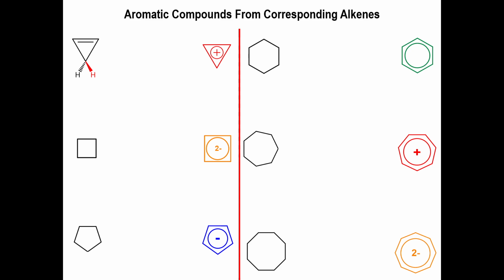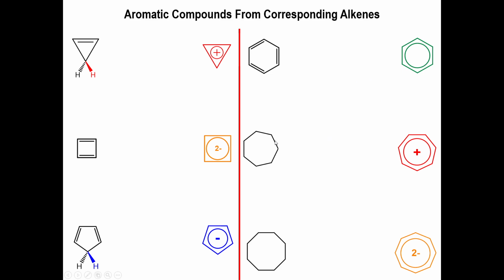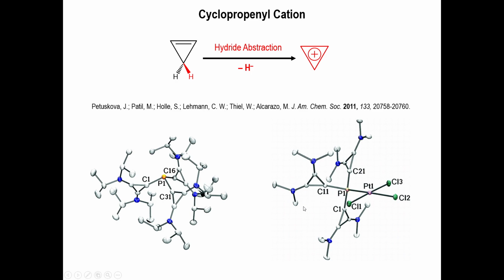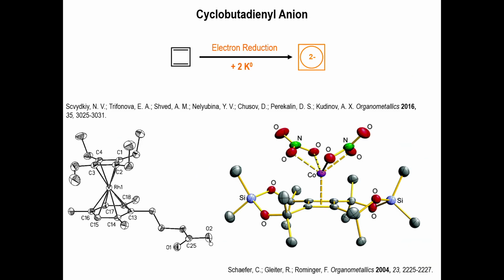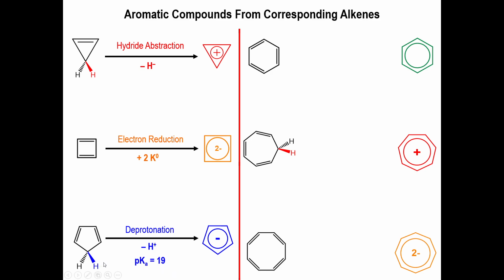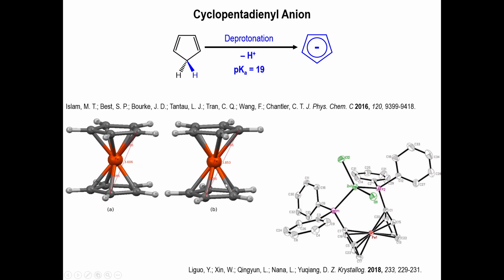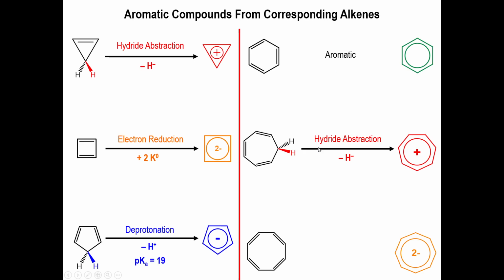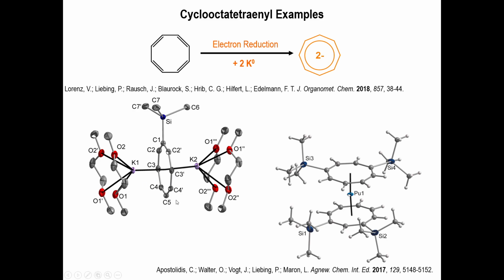Lec3 - Examples of 3- to 7-Member Rings in Chemistry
In this video I discuss how to prepare aromatic rings from their corresponding neutral, non-aromatic (except benzene), derivatives. Literature examples are shown where aromatic rings are used as ligands for transition metals in order to show the planarity of each of the rings.